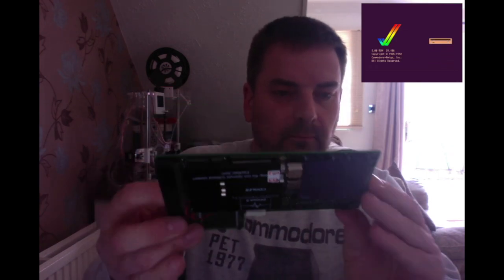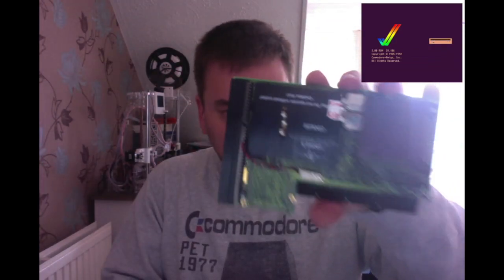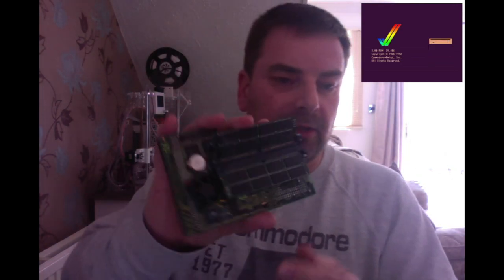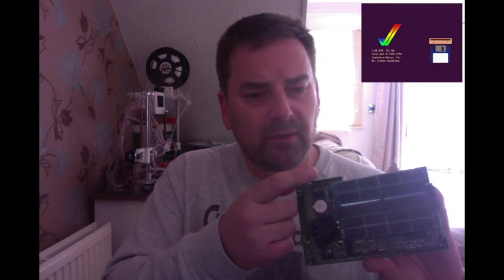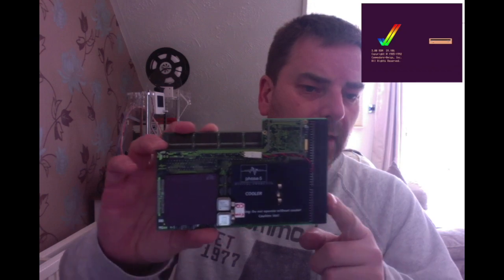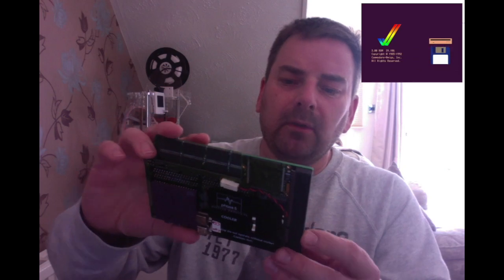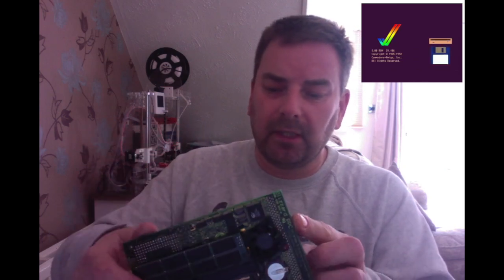300mhz Blizzard PPC Amiga card 68060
lets look at the Blizzard Ppc card from the late 90s.

Phase 5 Launched 2 series of PPC card for Amiga. The Blizzard 603e for the A1200, and the Cyberstorm 604e for the A4000/3000.
Both series of cards where available with various 68k and PPC processors.
68K: 68040@25mhz, 68LC040@25mhz, 68060@50mhz.
PPC603e: 160mhz, 200mhz, 240mhz.